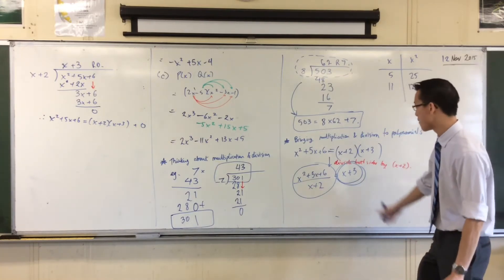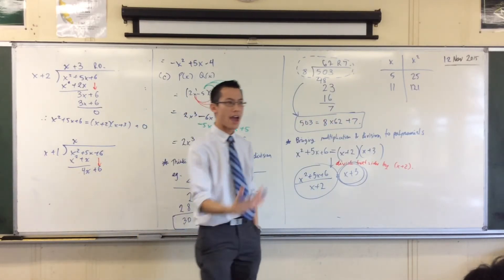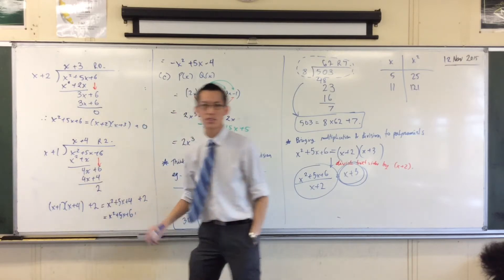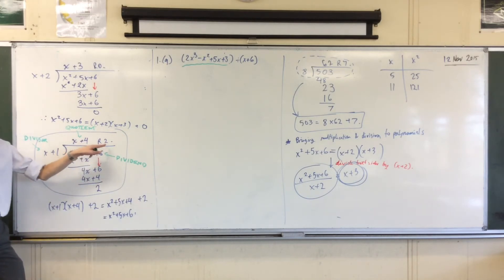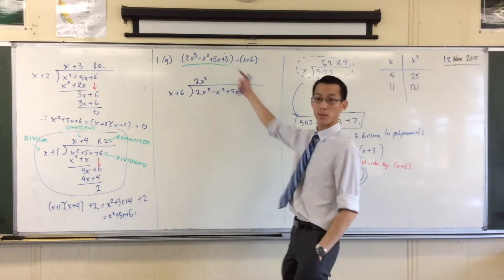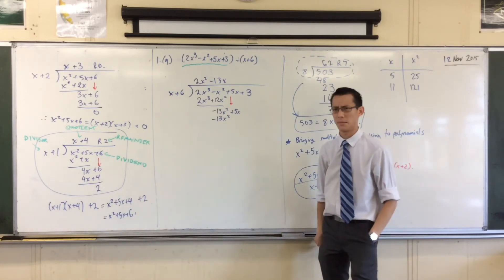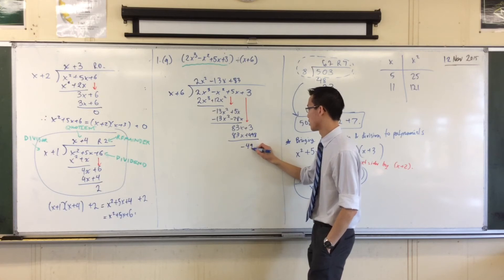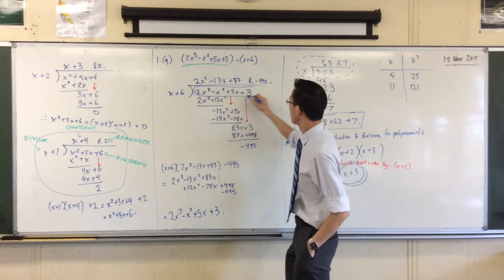Division of Polynomials (2 of 2: Using Long Division to divide Polynomials)